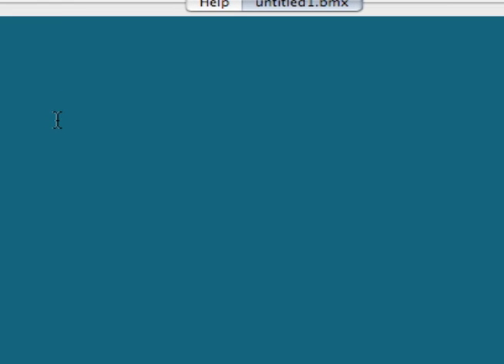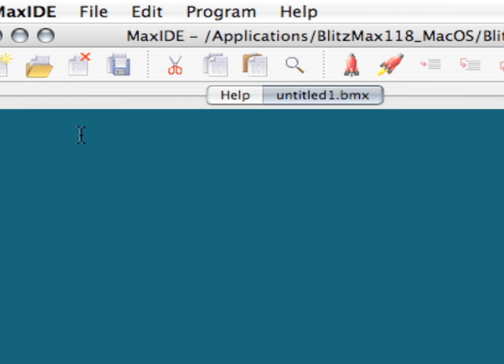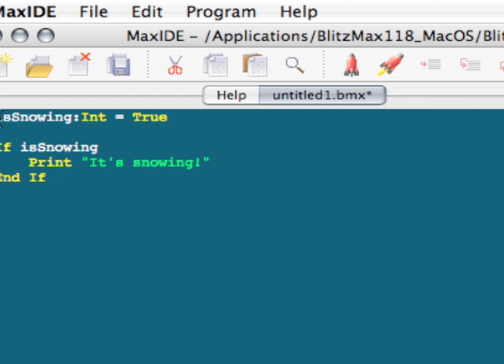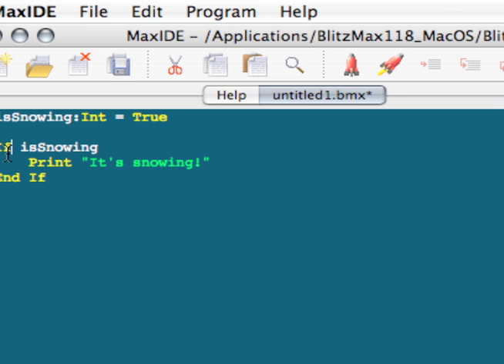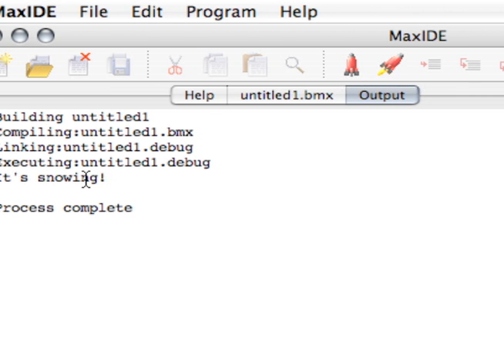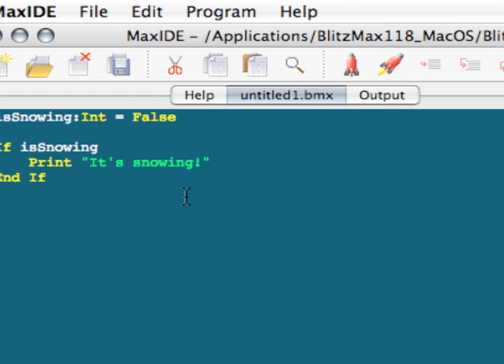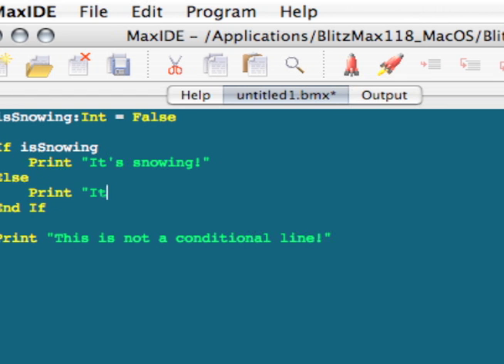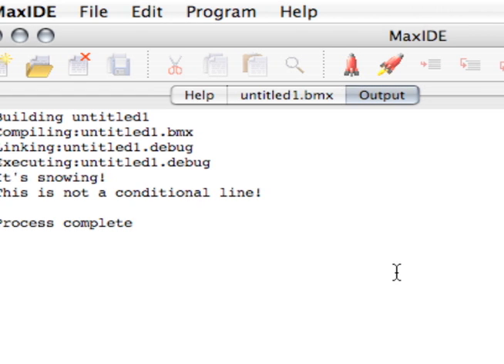The Modest IF Statement in BlitzMax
Short introductory tutorial on the IF statement in Blitzmax